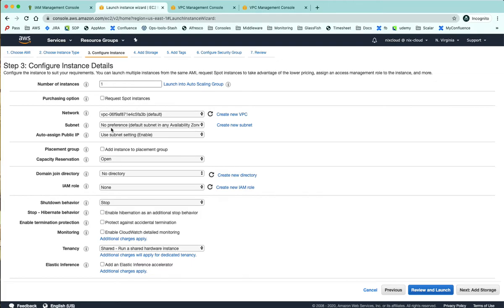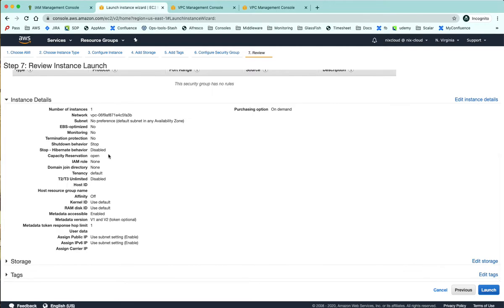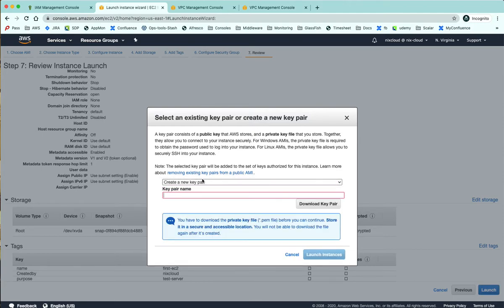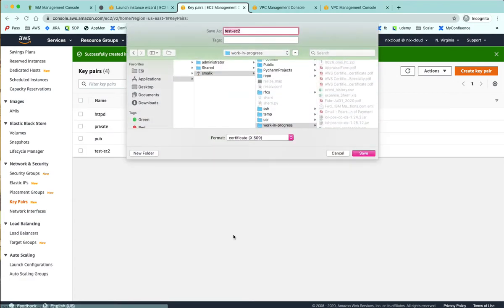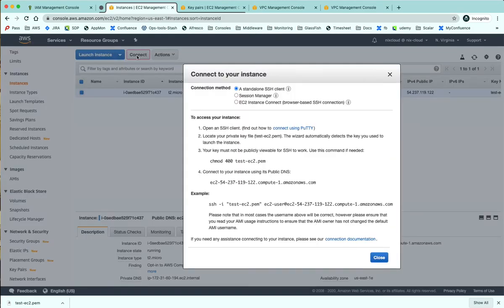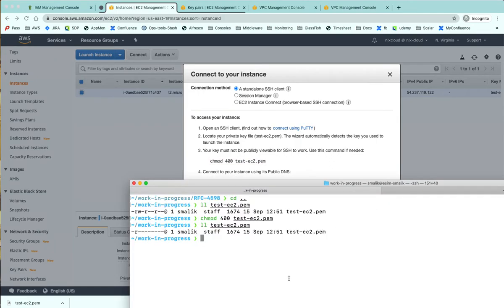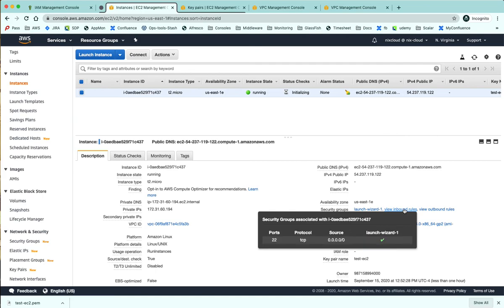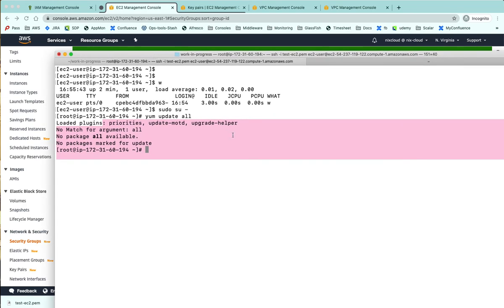Back to Basics - AWS - First EC2 Instance